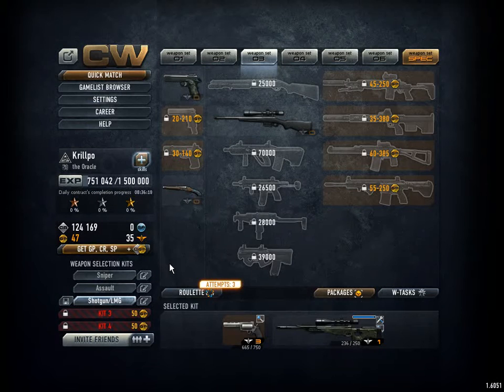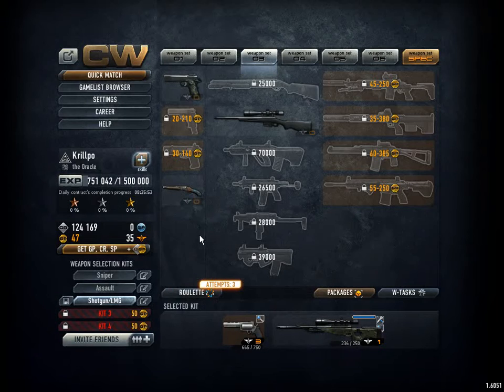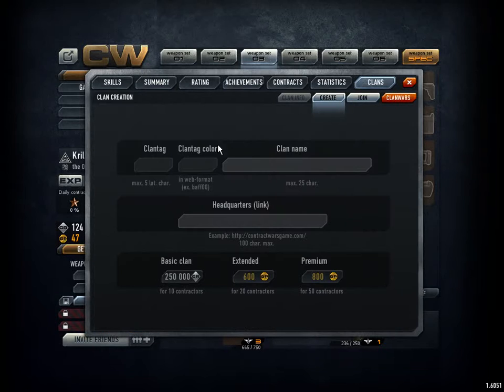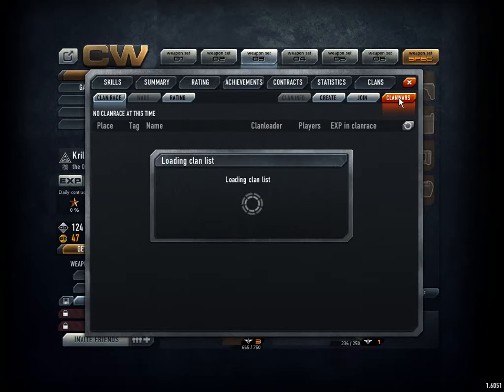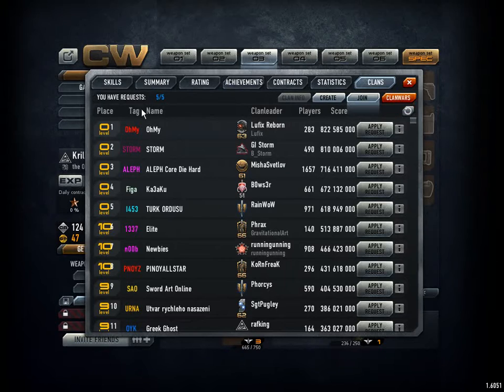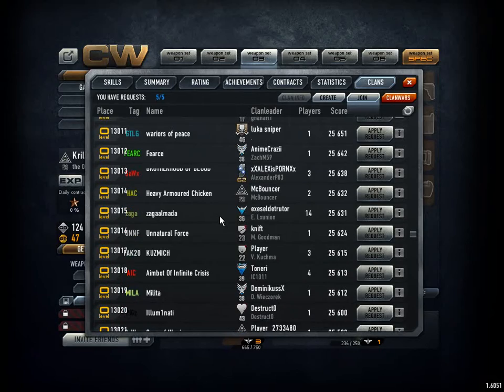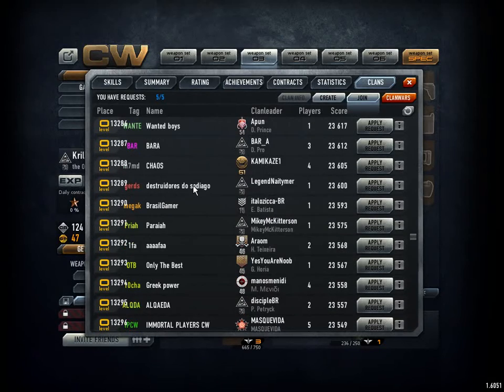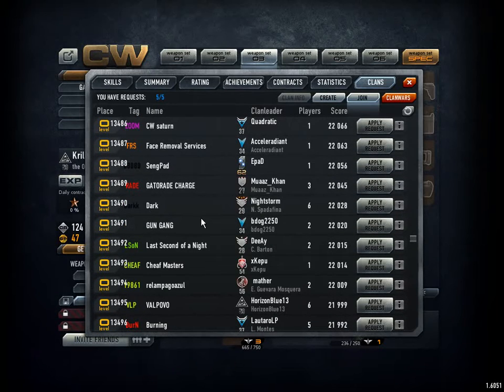Contract Wars Career 154: Trying to join the ADX clan - no clan search field?!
Hi everyone, Krillpro gave me his login credentials and trying to find ADX without checking its recent position beforehand seems impossible! Today, 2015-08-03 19:29 UTC - ADX is at position 11818. I have posted this issue (not to be able to find clans)